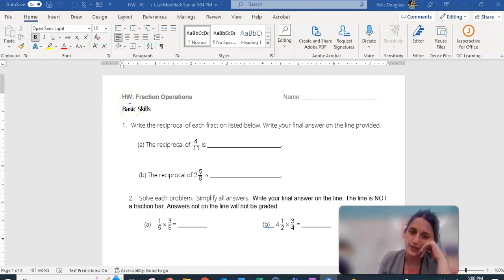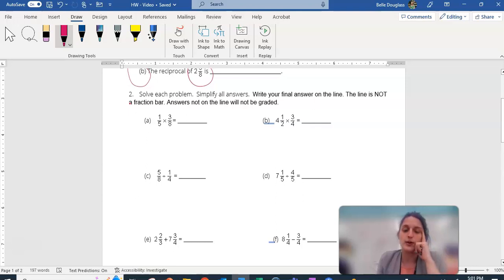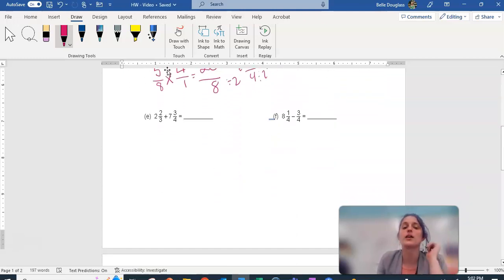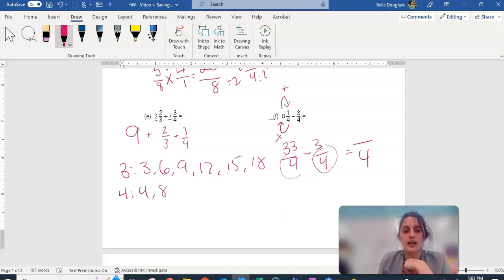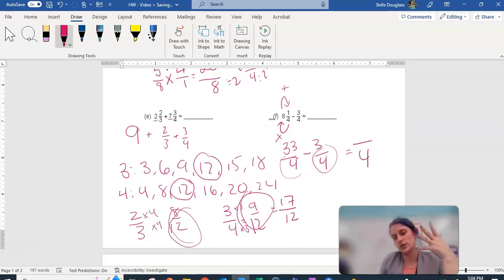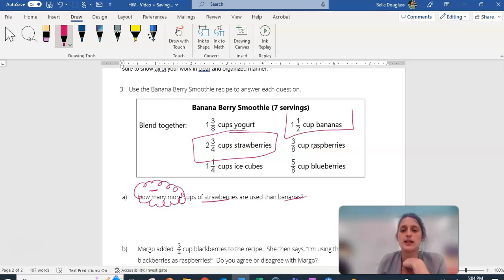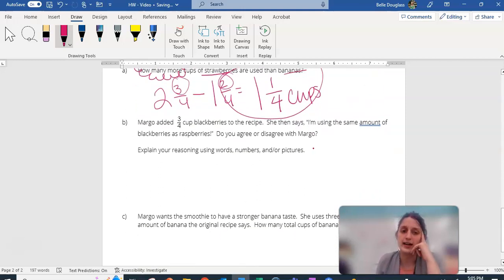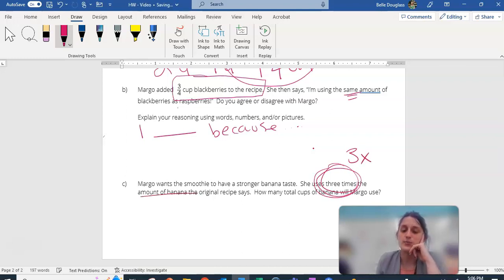May 2 HW